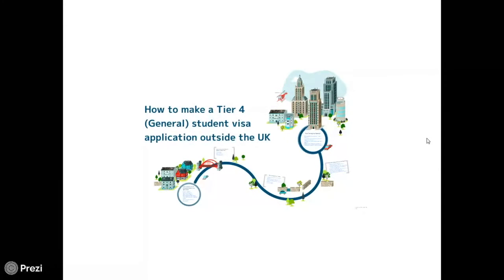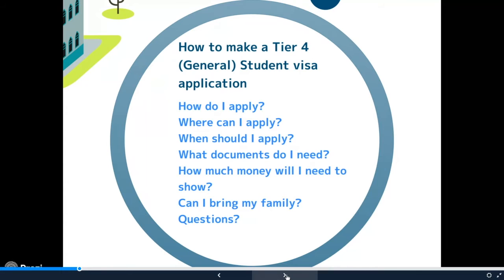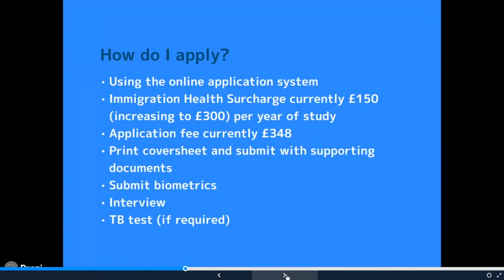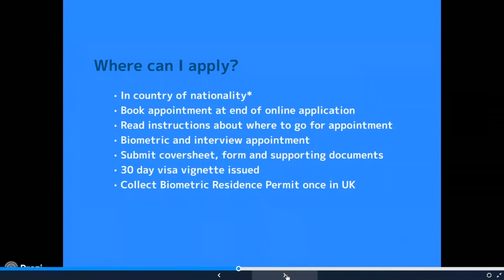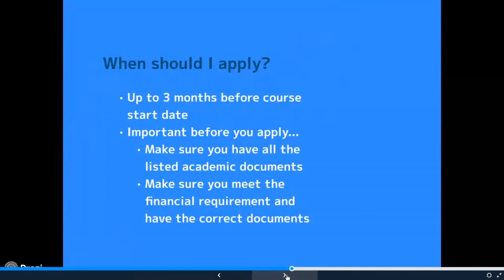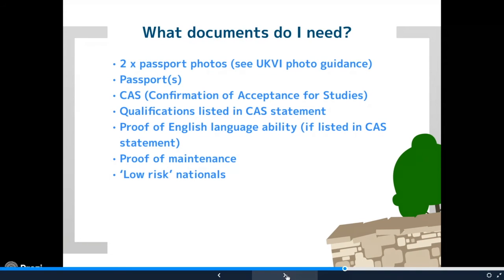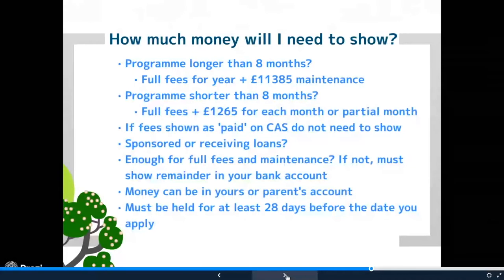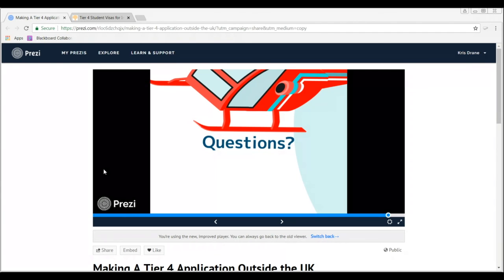Tier 4 Visa Webinar 21st June | SOAS University of London